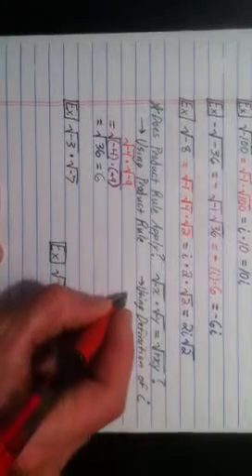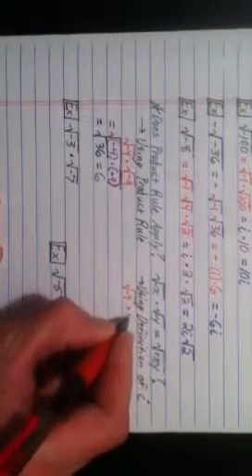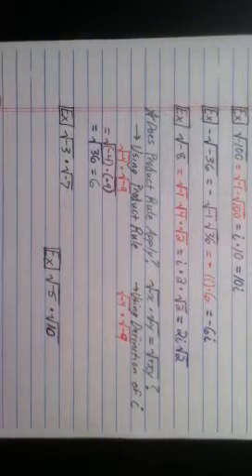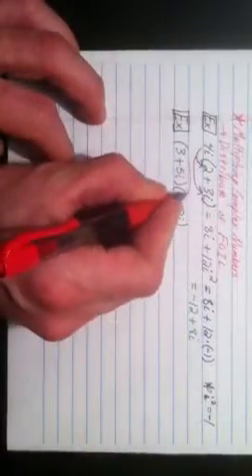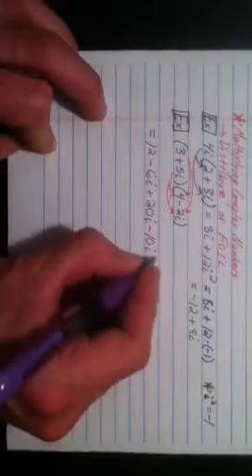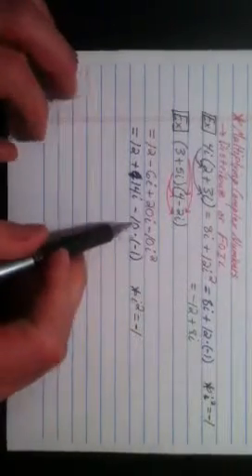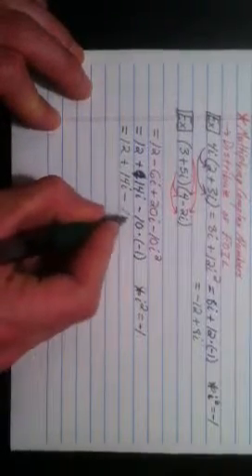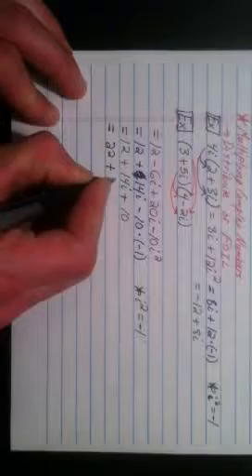Sect 8.7 Complex Numbers (Imaginary)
Covers an introduction to the imaginary unit "i" and simplifying negative square roots.  Then demonstrates how to simplify products and fractions involving single negative square roots, and all operations of 2 binomials with "i" terms.